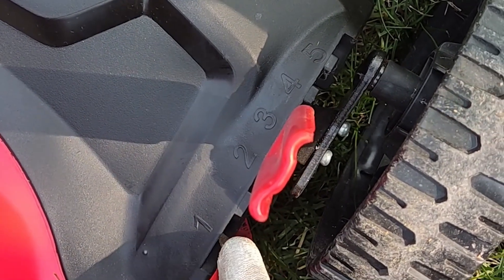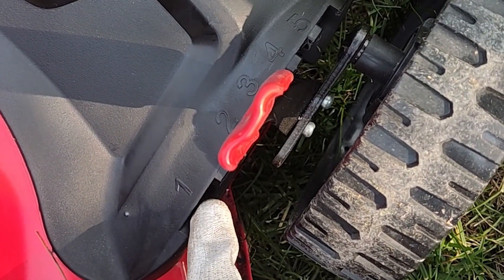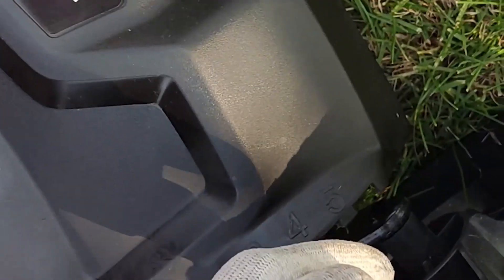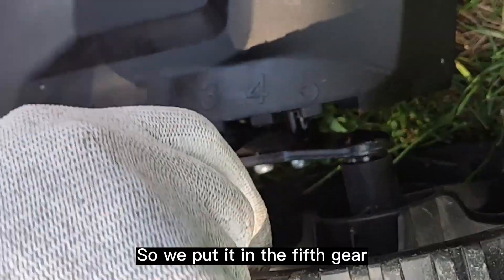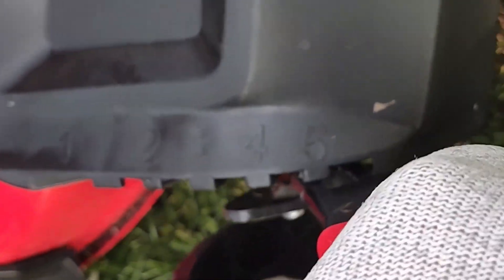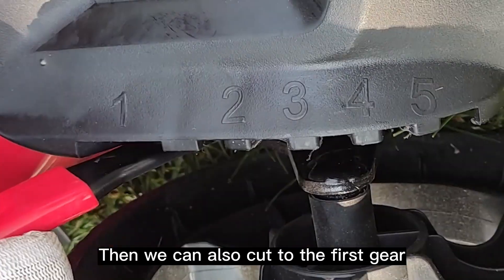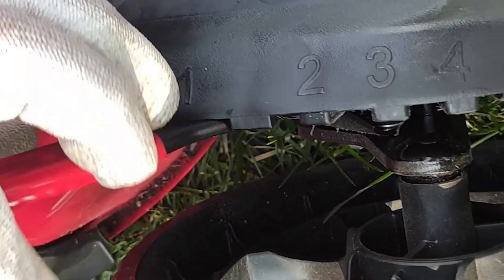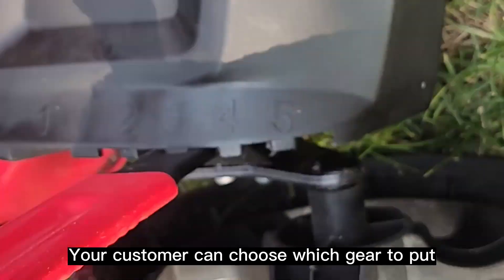How-To: Height Adjustment of Gear of the Lawn Mower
Step-by-step to learn the height adjustment of gear of the lawn mower.
Follow us to find more useful product information!